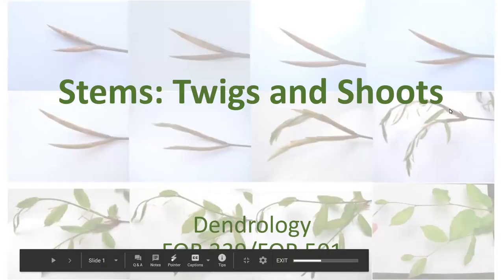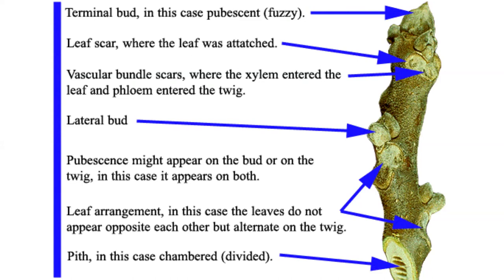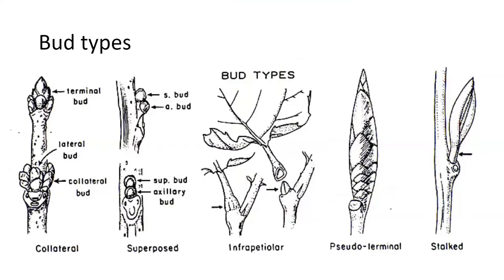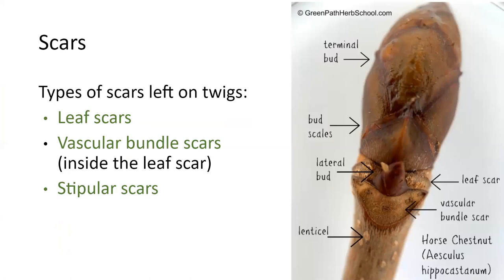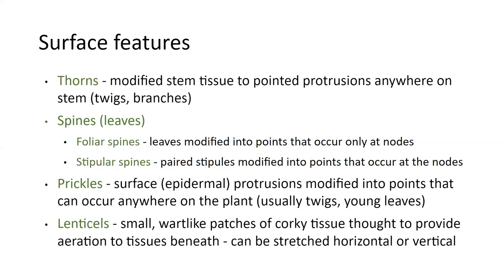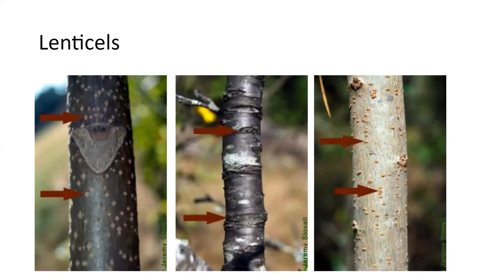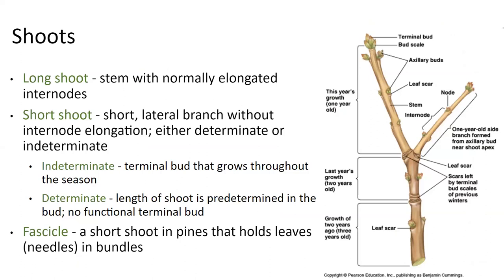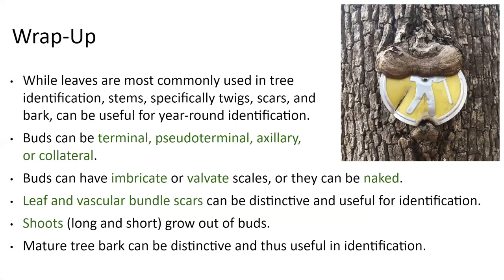Week 3 - Stems 2 - Twigs, Buds, Shoots